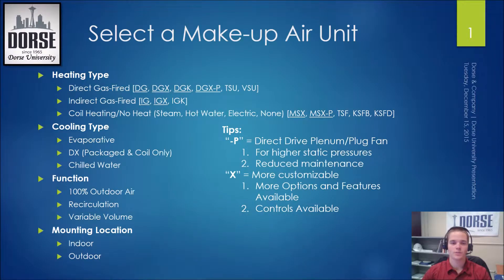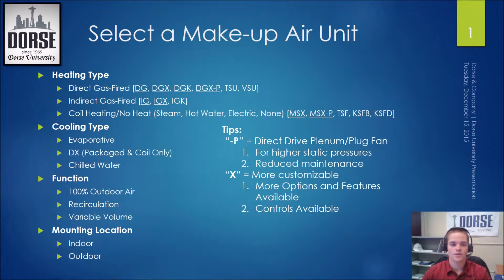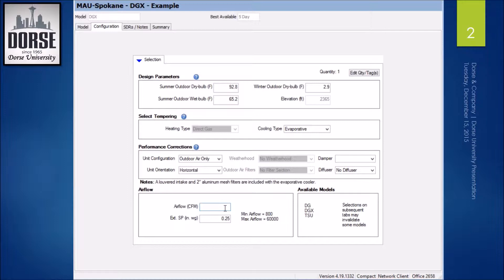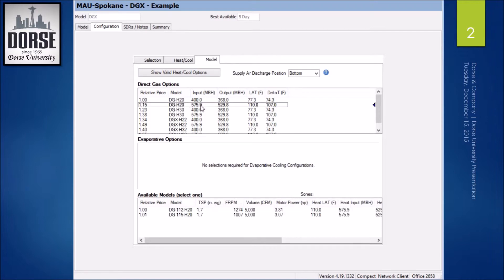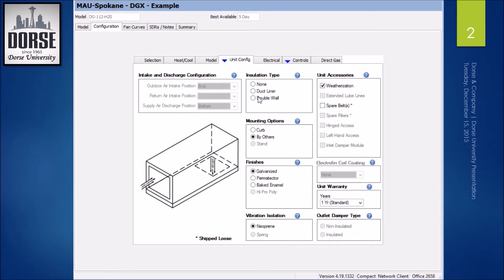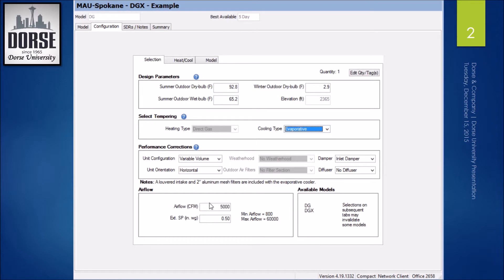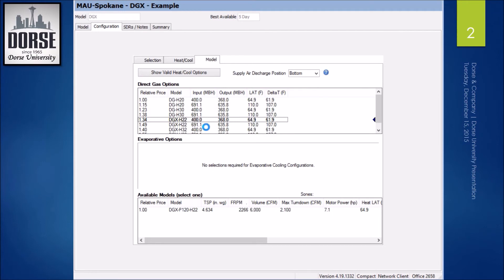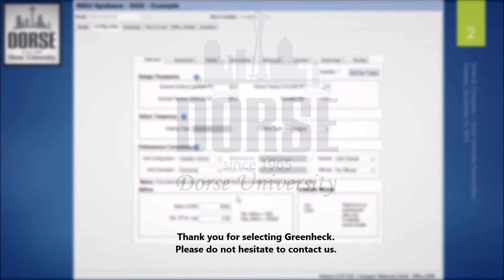Selecting a Make up Air Unit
This tutorial focuses on selecting a Make-up Air Unit in Greenheck CAPS. We walk through the various options available, and also through a selection of two direct gas fired models, the DG and the DGX-P, which is the new plenum fan offering.